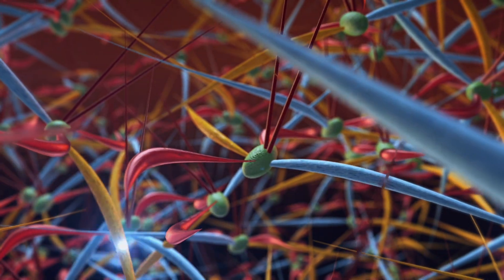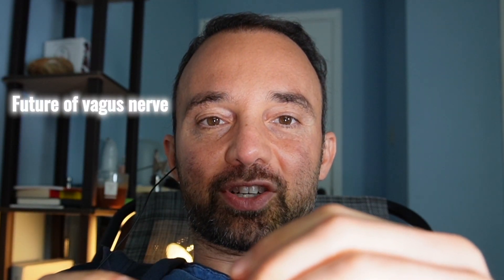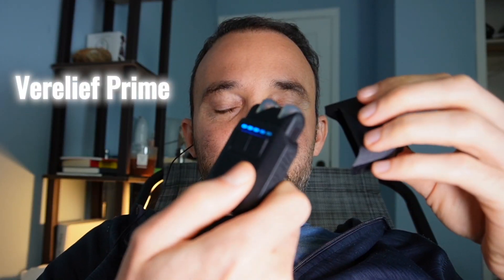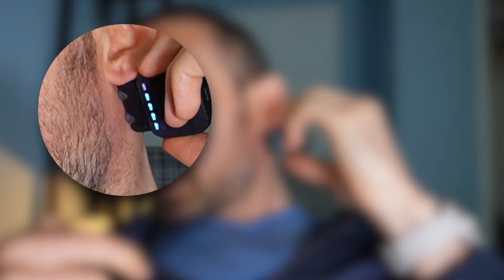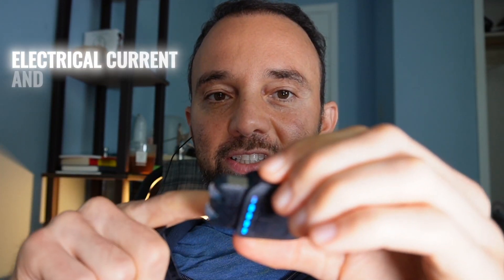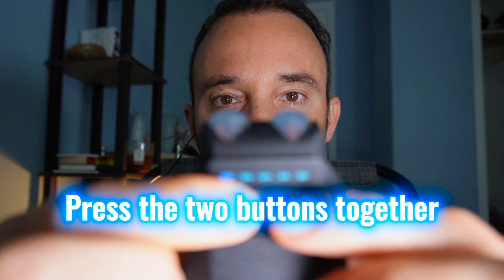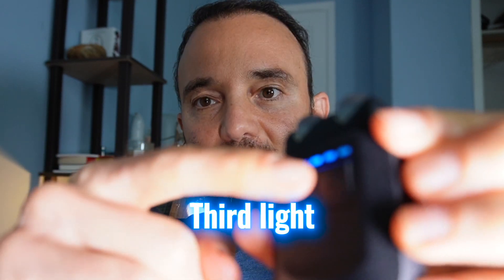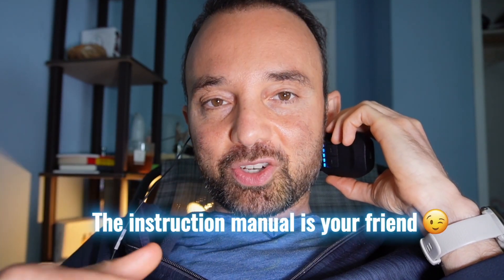Verelief Review: Stimulate your Vagus Nerve and 2 Bonus Nerves?! Hoolest Mini vs Prime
Verelief by Hoolest is an incredibly powerful device that stimulates your vagus nerve and greatly increases Heart Rate Variability (HRV). The Verelief Prime version allows you to also stimulate the trigeminal nerve and median nerve. It's significantly more effective than gammaCore / Truvaga. It's also far more effective than using a tens unit for tVNS. Be sure to try stimulating the different nerves to see which one increases your Heart Rate Variability (HRV) and mood the most!

Verelief Prime Gen3 is now in production! Preorder batch 1 and save $100 for a limited time

Since Pulsetto is the only device that even comes close to Hoolest Verelief Prime. Pulsetto was also found to be effective by longevity expert Bryan Johnson.

0:00 Intro
0:52 Hoolest Verelief Mini review
2:54 Hoolest Verelief Prime review
4:26 Verelief Prime VS Mini which one to get?

Verelief has  the potential to lower anxiety, lower stress, and improve sleep. Especially when combined with breathing exercises for vagus nerve stimulation or vagus nerve massage.